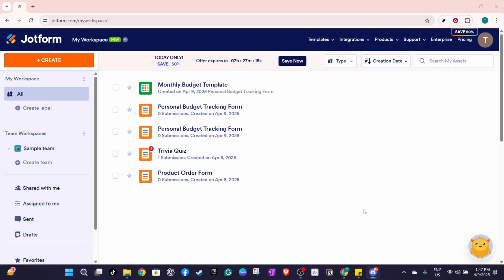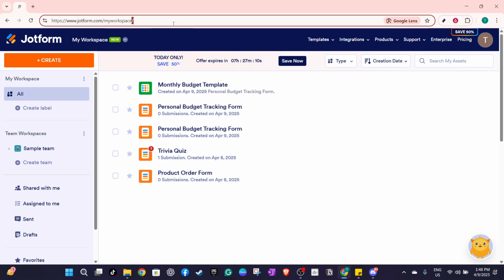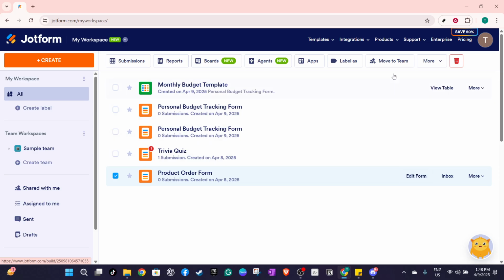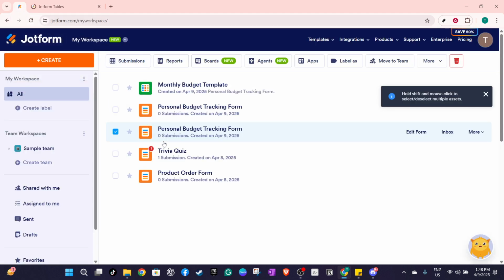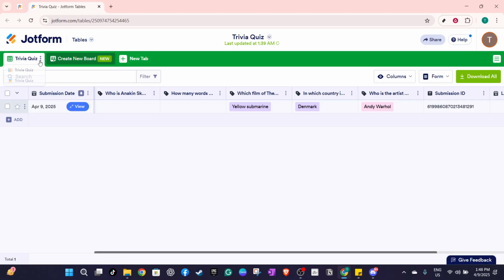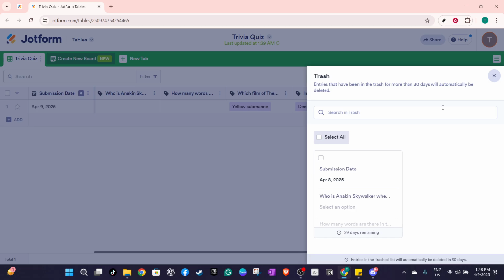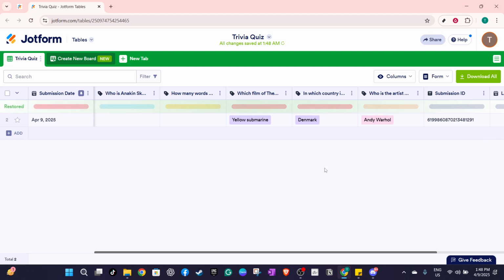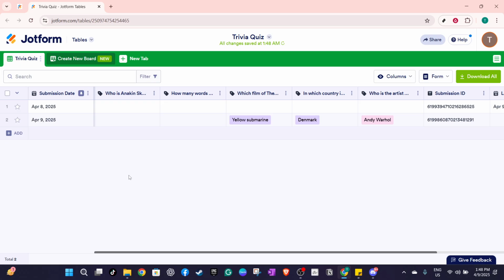How to Restore Deleted Form Submissions Using Jotform Tables [2025 Full Guide]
In today's video we will show you how to use jotform,restore deleted submissions,how to delete a jotform account,how to create form,jotform integration,how to embed form,jotform review,jotform tutorial,jotform,jotform demo,jotform tips,how to never miss jotform responses,jotform 4,form submissions to sms,jotform 4.0,jotform to google sheets integration,how to restore questions on qualtrics,jotform to sms integration,jotform tables,jotform how to,typeform to jotform